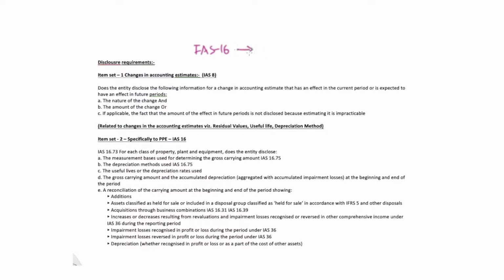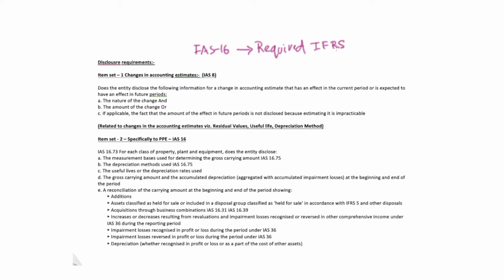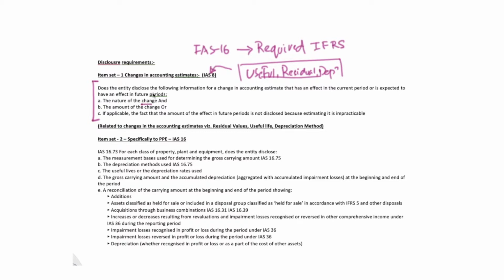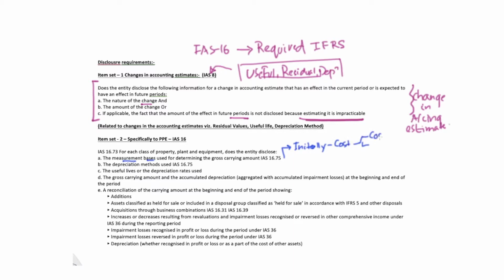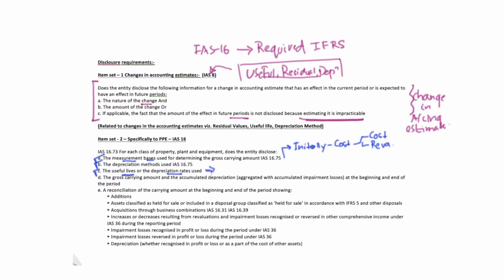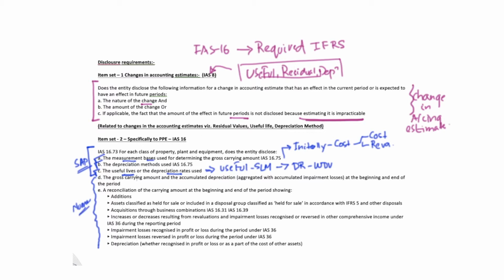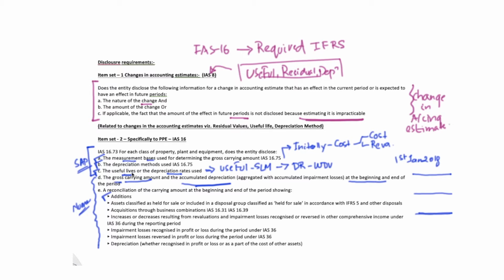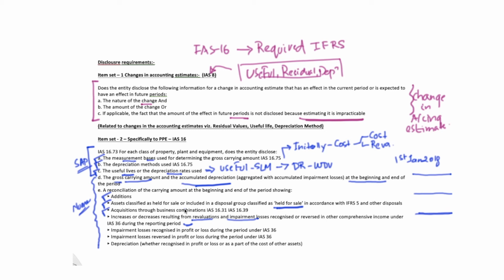Video 36 - Disclosures under IAS 16 - Part 1